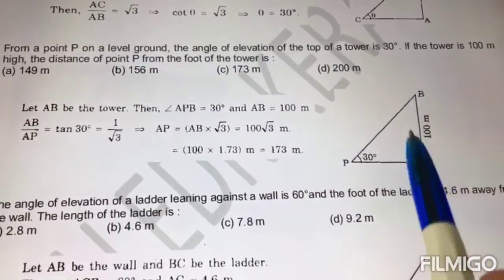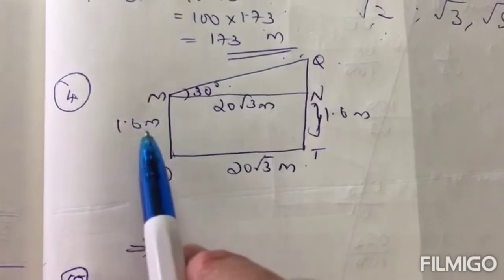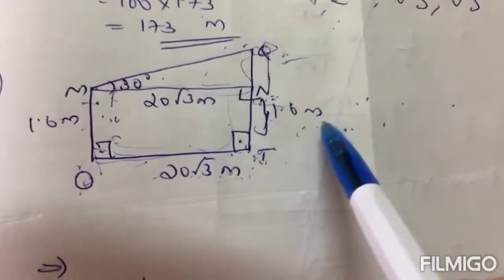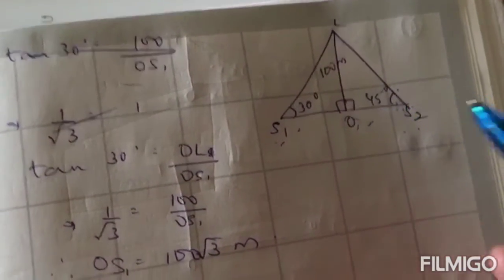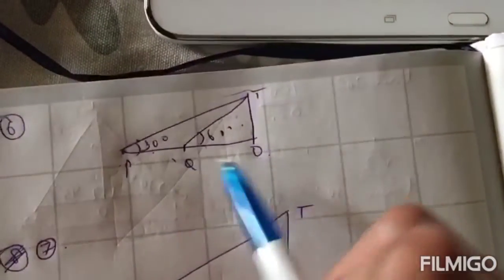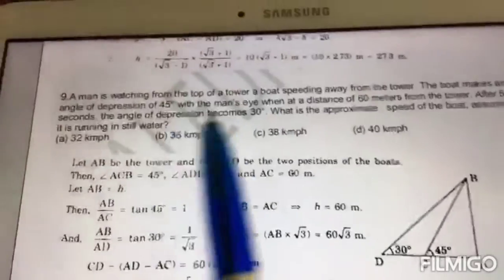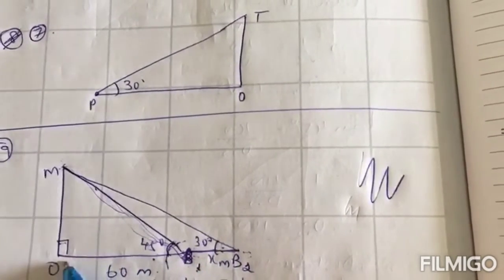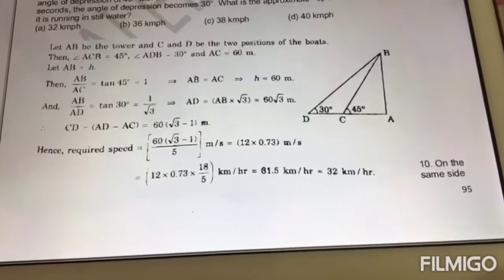HEIGHT & DISTANCE -2